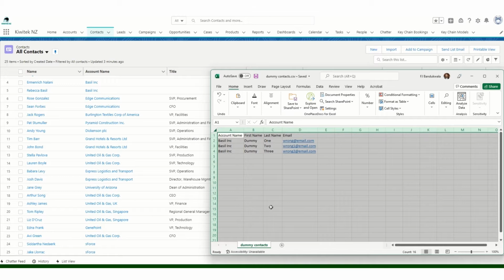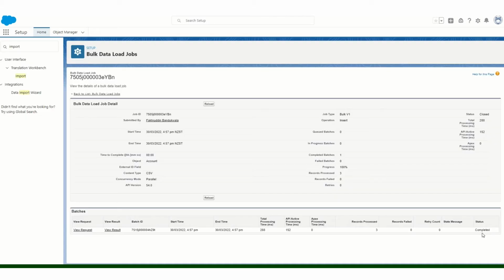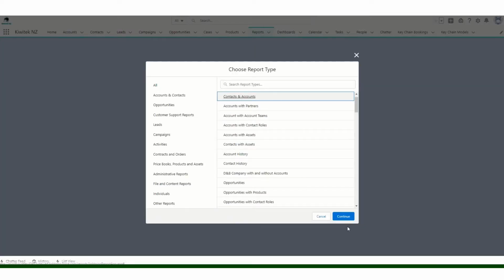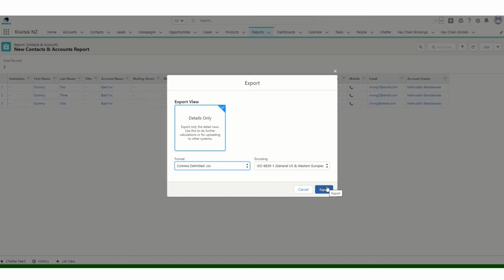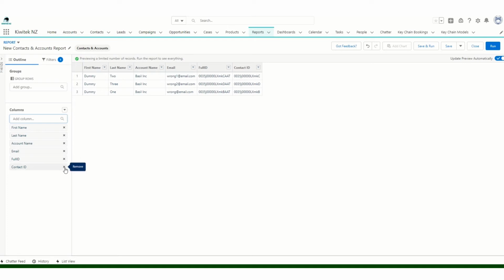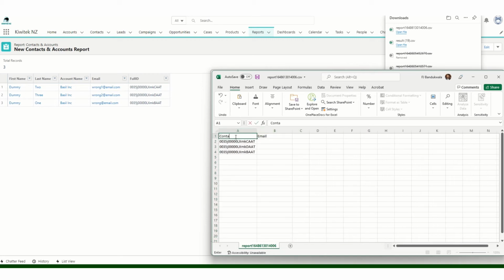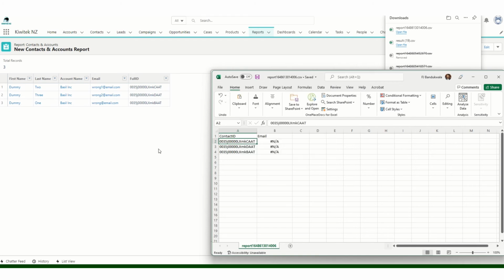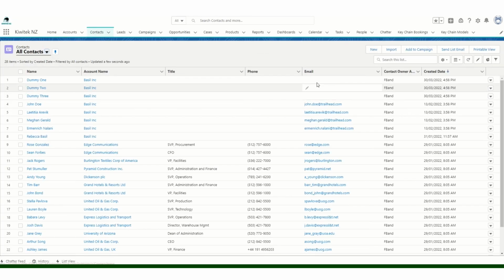Salesforce - How to upload null values using Data Import Wizard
If you upload a blank column in CSV, Data Import Wizard will ignore that column and will not delete the values of that column in Salesforce as intended.
This video shows how to upload NULL values in a column using Data Import Wizard.